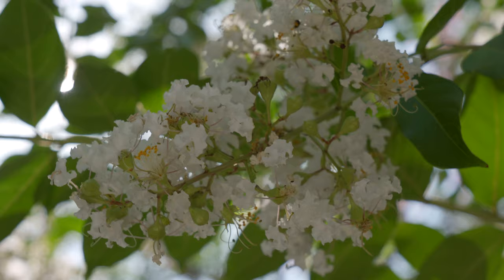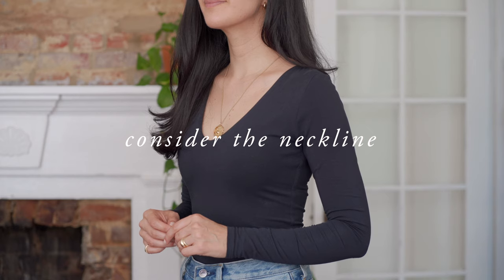HOW TO LAYER JEWELRY | Chic Ways To Wear Necklaces, Rings & Earrings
Today I'm sharing some of my tips for layering jewelry so that you nail the look every time.

Earrings: vintage

JEWELRY STYLED THROUGHOUT

EARRINGS:
Gold Hoops: Vintage - I love etsy and ebay for vintage jewelry

Long Greek Coin: *gifted and so gorgeous! I'll be sharing more about this gorgeous brand soon
Pearl Necklace: vintage

Build a classic, year-round 27 piece capsule with my guide

My Filming Camera: Sony A7 iii